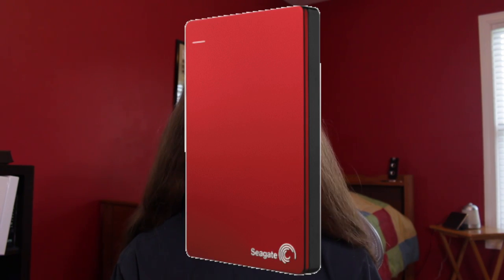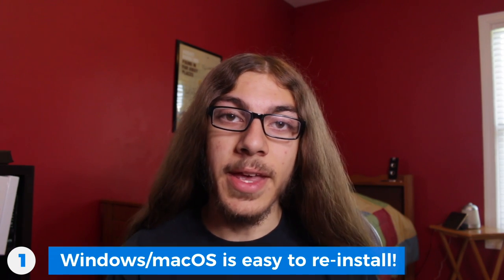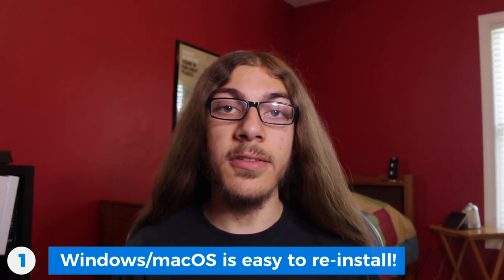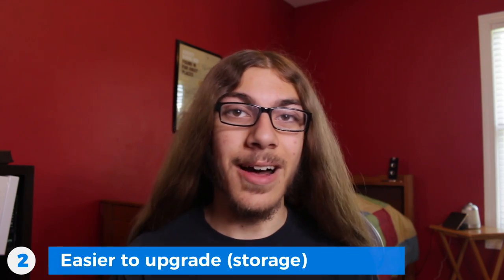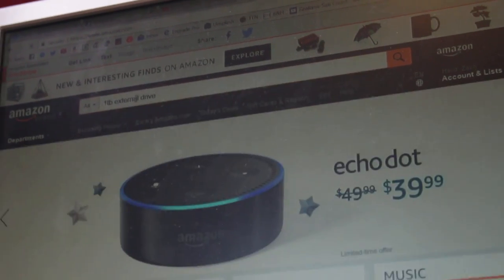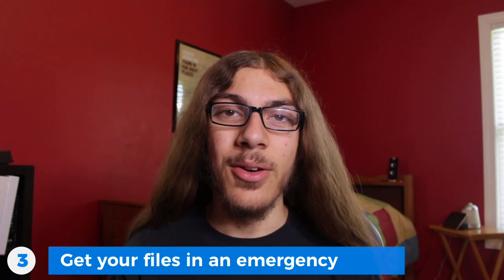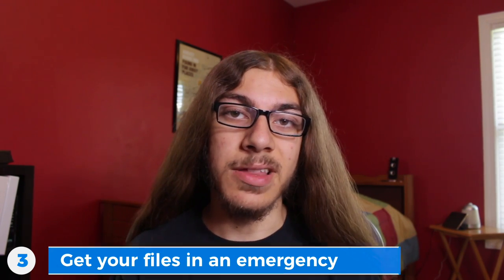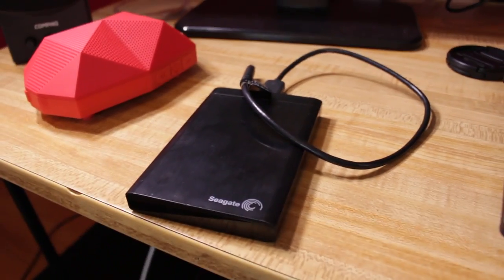Why You Should Only Use External Drives! | Tech Tip Thursday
You should love external hard drives. They are your best friend! Find some good ones linked below!

Seagate Backup Plus 4TB
Western Digital 4TB My Passport

so check it out!